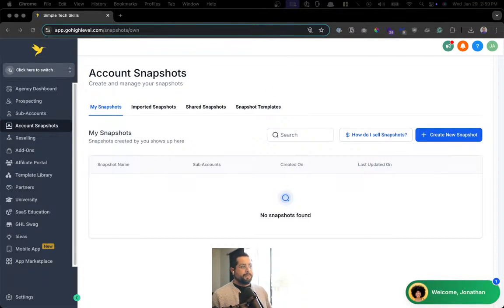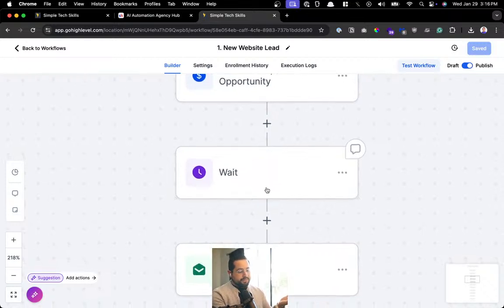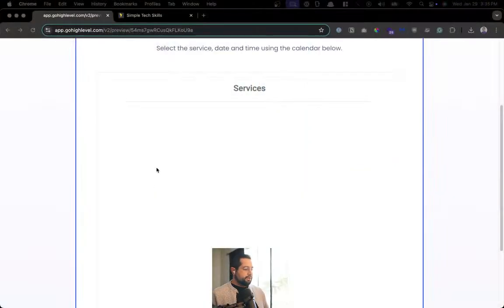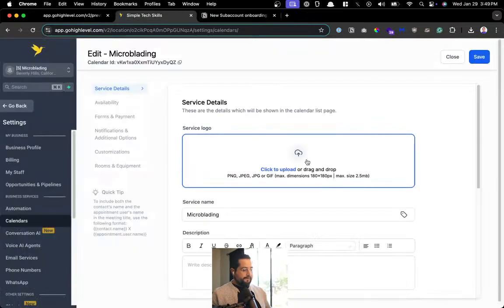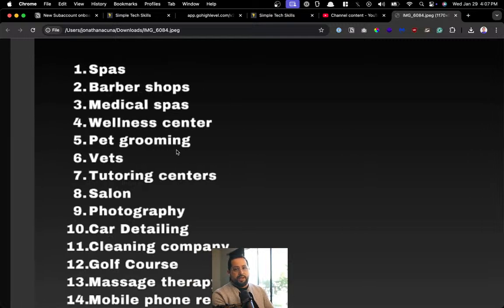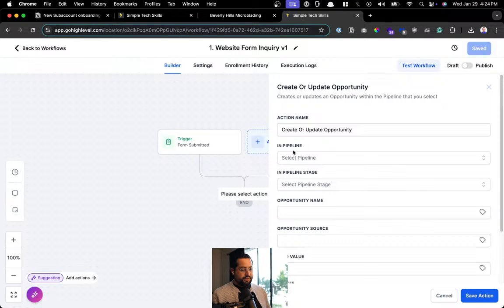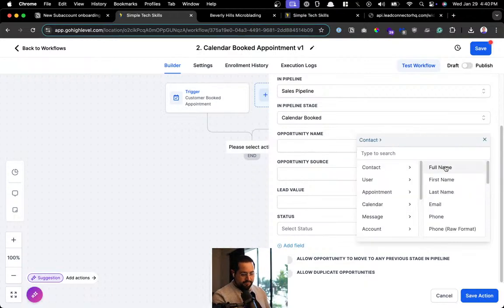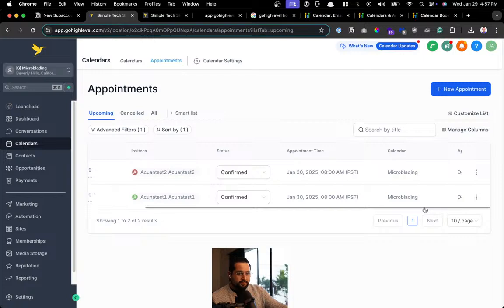GoHighLevel Tutorial Complete Build Out Part 3